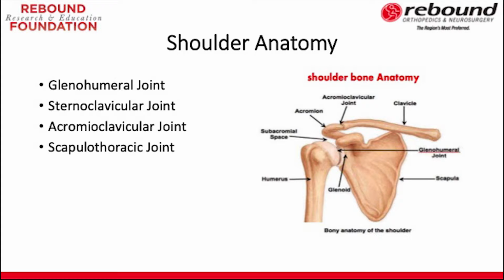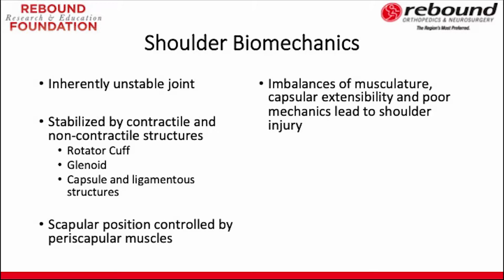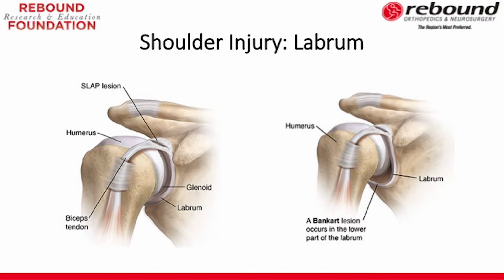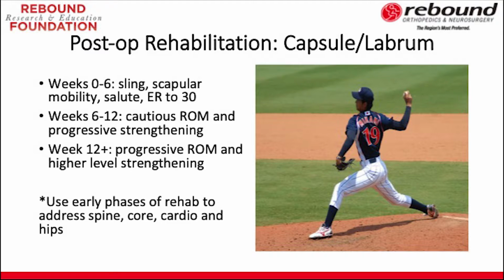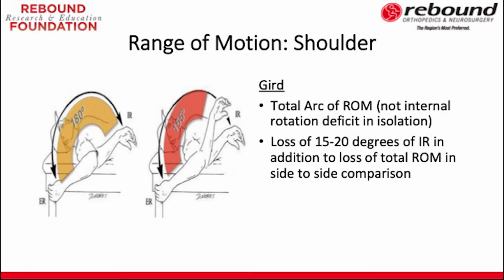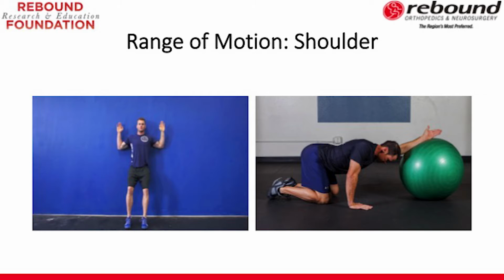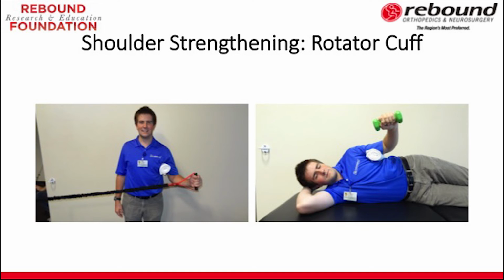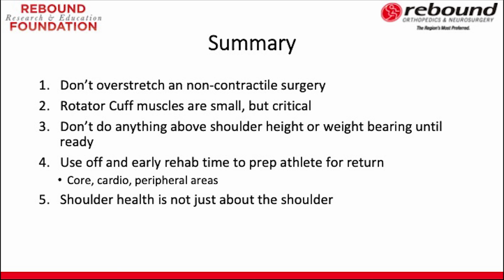Rebound Helen McDevitt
Mark Colville, MD Athletic Trainer Conference 2019